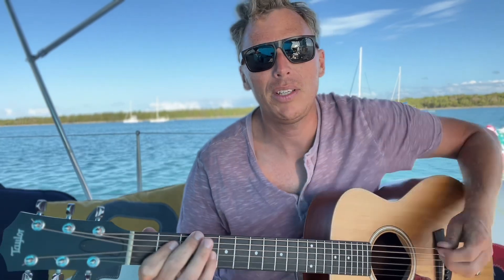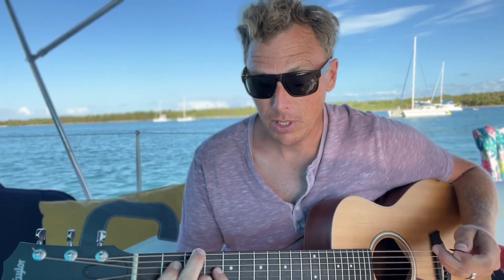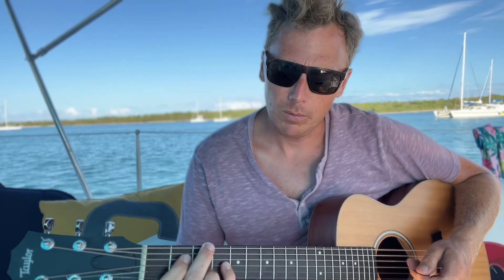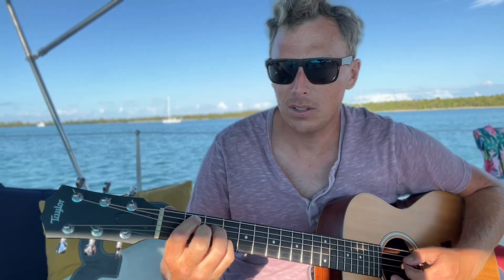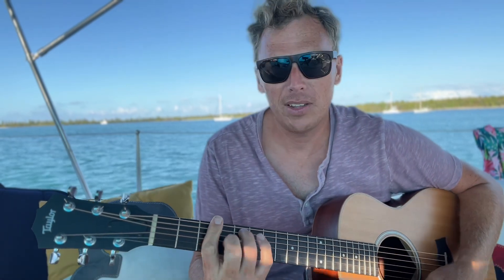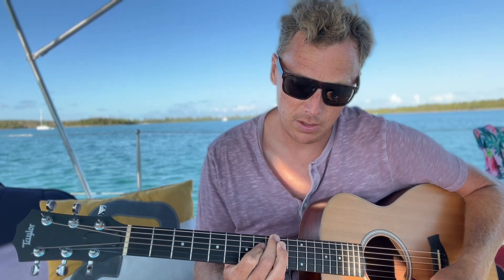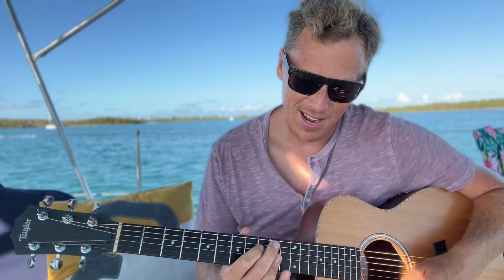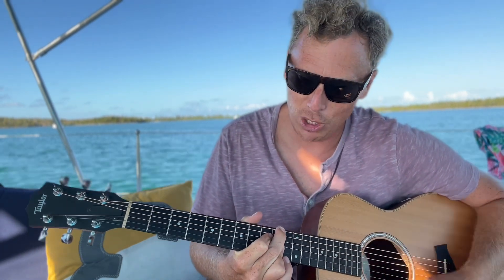Favorite Rhythm Ideas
For the @activemelody site member challenge, May 2024.
Using diminished passing chords to move between chord inversions in jazz and blues.
I’m no expert!  Check out @stringdevil @MentMorrisGuitarLessons  or Matt Munisteri for master classes in this kind of stuff.